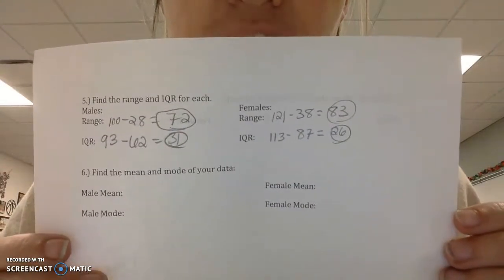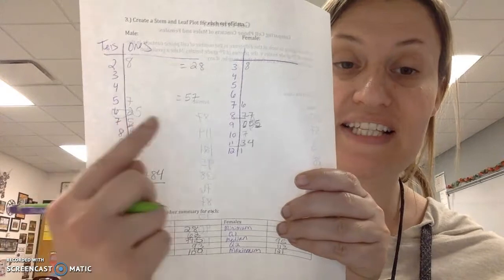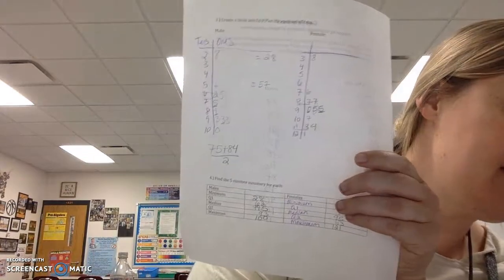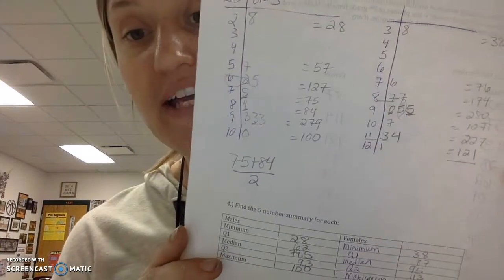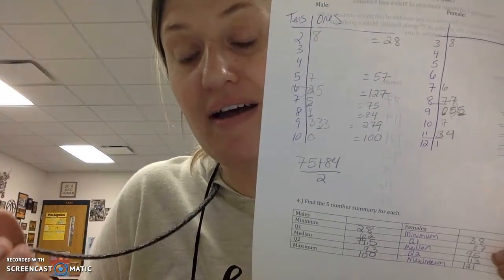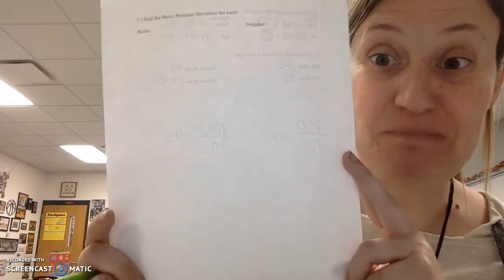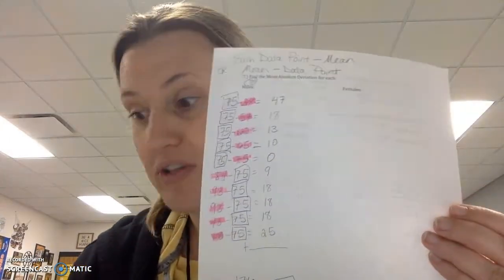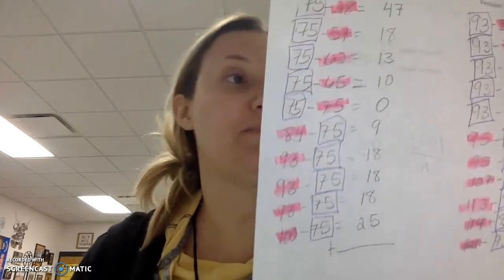Got Friends Packet Part 2